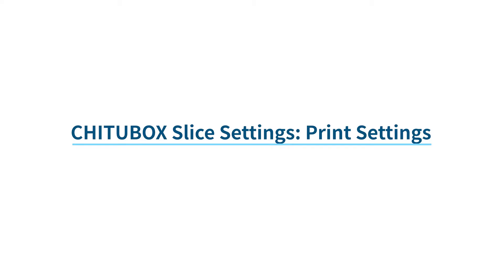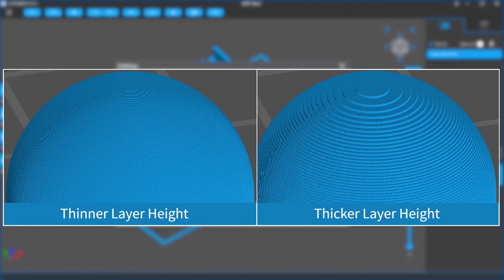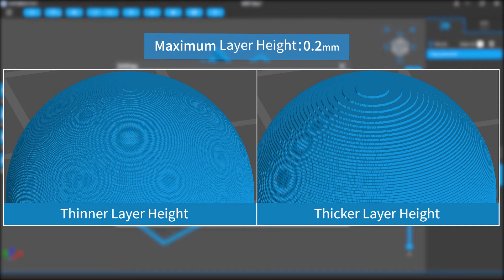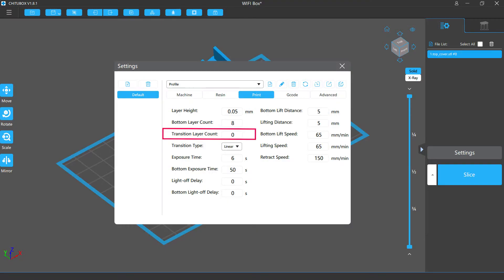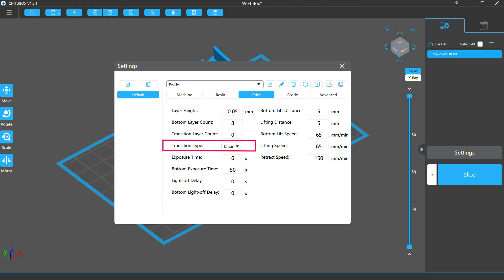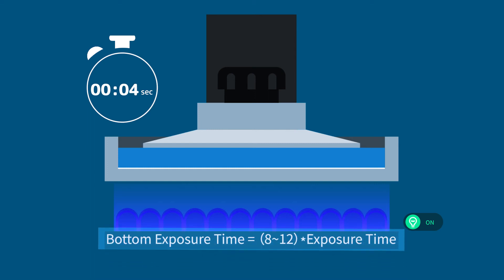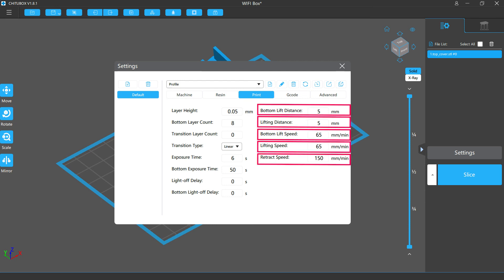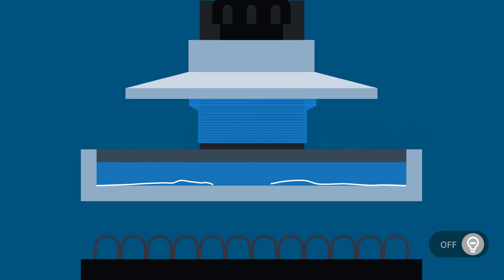[Tutorial] CHITUBOX Slice Settings: Print Settings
In this detailed animated tutorial, we will talk about the Print settings in CHITUBOX Slice Settings.